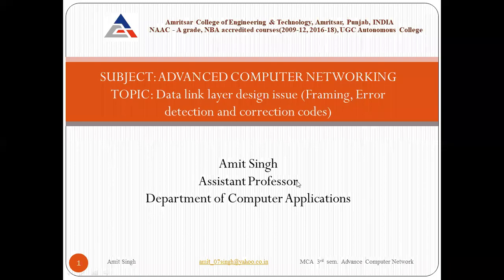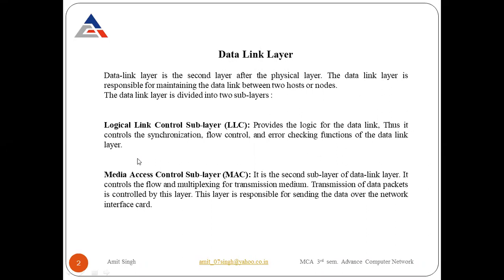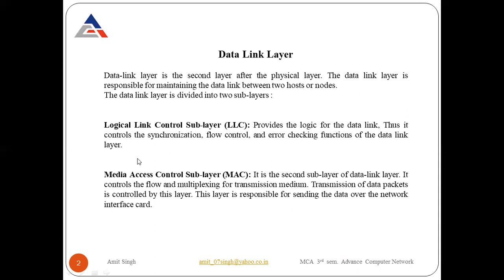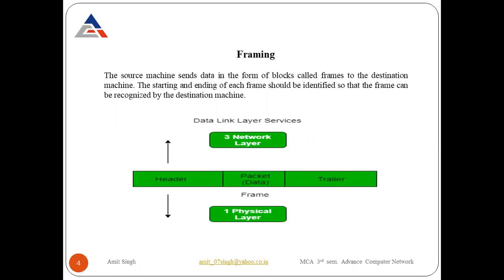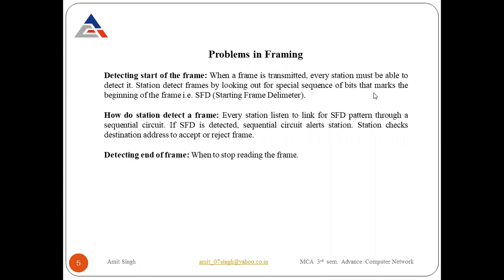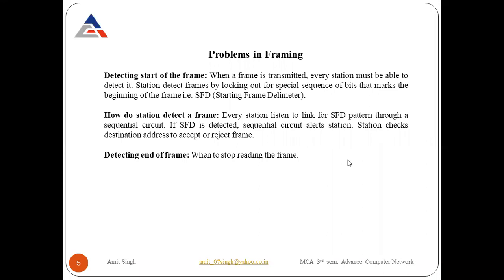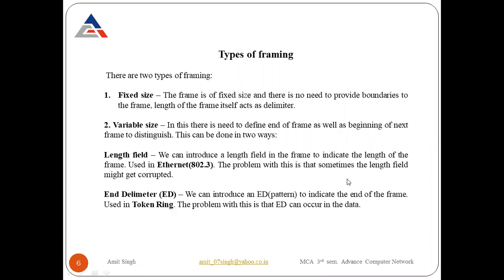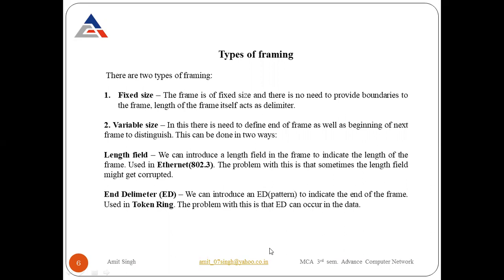Lecture 4: DLL design issues: Framing (Part-1)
Framing is a point-to-point connection between two computers or devices consists of a wire in which data is transmitted as a stream of bits. However, these bits must be framed into discernible blocks of information. Framing is a function of the data link layer.